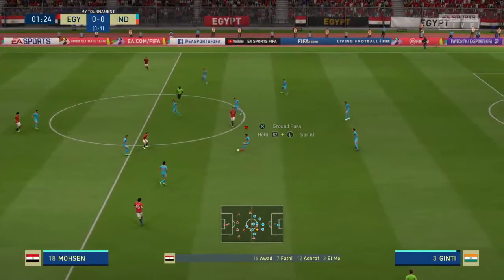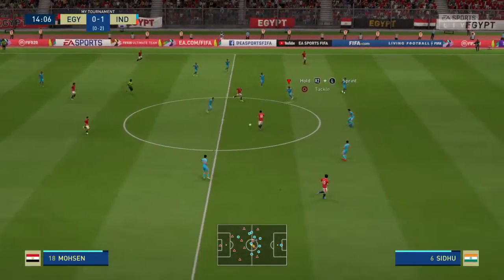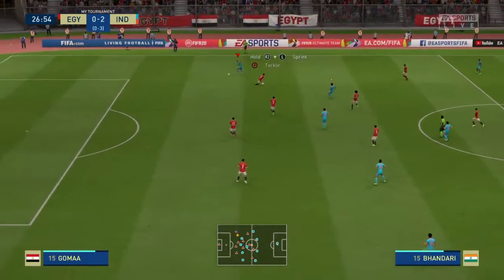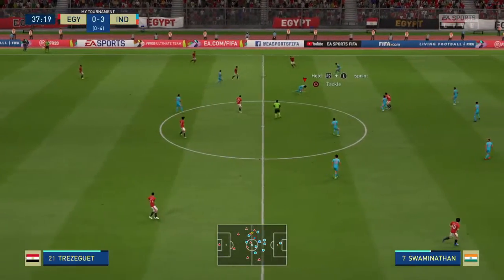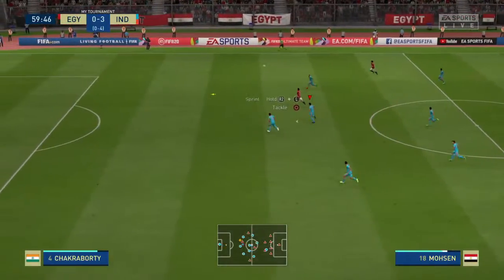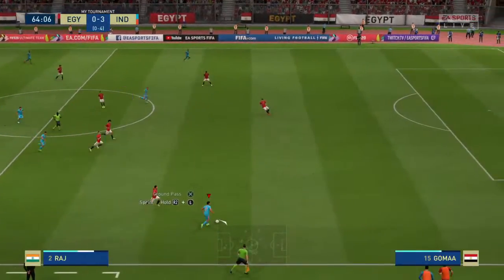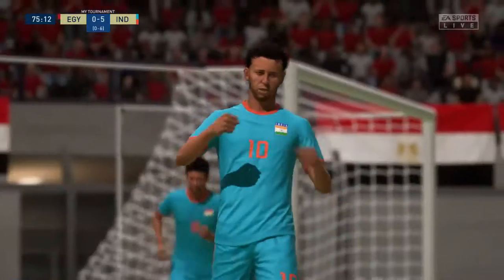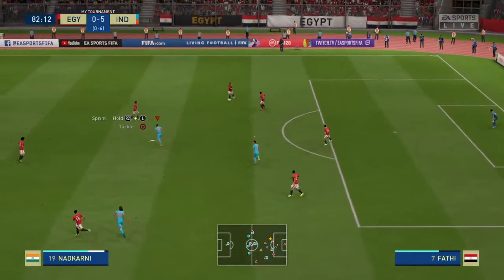Fifa 20 (India Vs the world) || Underdog Football - India vs Egypt (2nd leg)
fifa20 India

Sorry!!!
got a power cut in between live stream...I will do another livestream.
upcoming match India vs Argentina